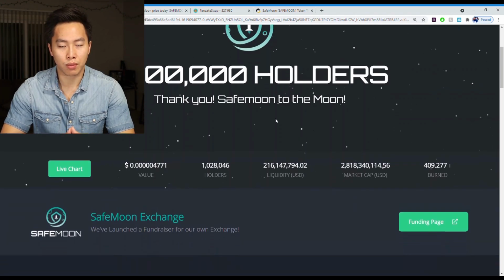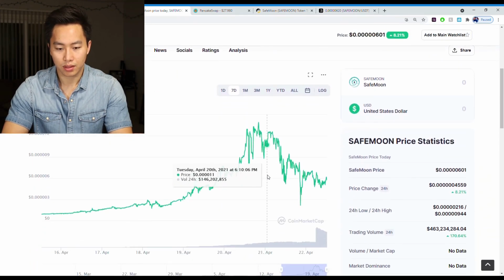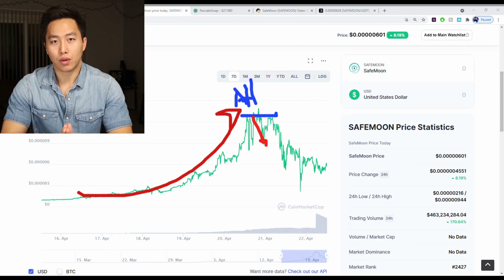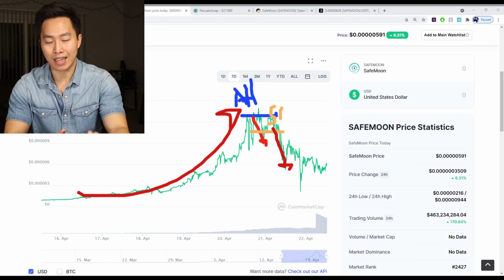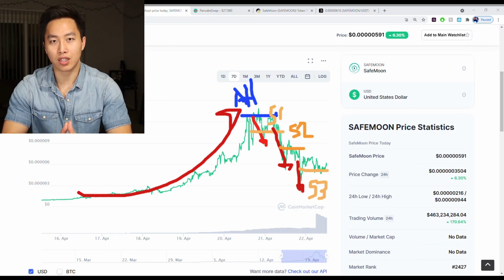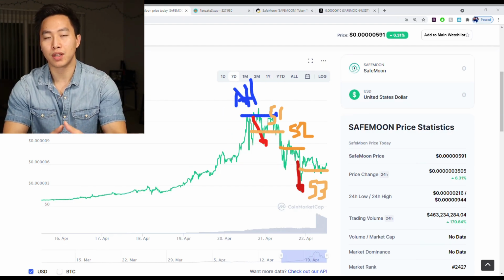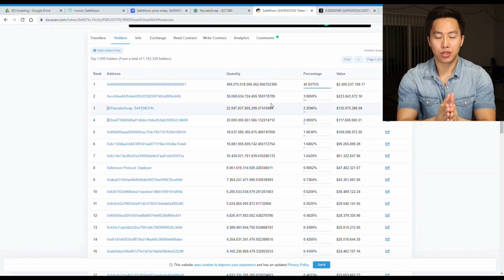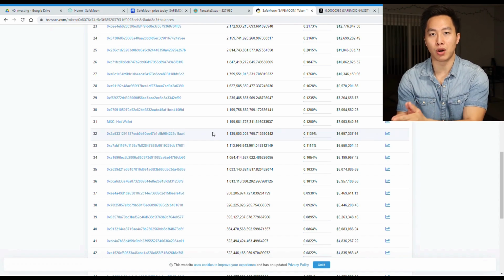SafeMoon Technical Analysis | Crypto Investing | Ep. 05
Concerned about the recent big pull back!? Watch and find out why this is just turbulence on an otherwise inevitable run back up to the moon. I am LONG with SafeMoon. Stay tune to find out just HOW MUCH I BOUGHT with those big dips in the past two days. This video goes over the technicals of SafeMoon and addressing any and all fear, uncertainty, and doubt that has arisen in the past few days.

Time Stamps:
00:37 - Trading Price
02:36 - Week Chart Analysis
07:20 - Addressing Fear, Uncertainty, & Doubt (FUD)
12:36 - Whale Wallet Watch
15:30 - Closing

-Giveaway 1) 1,000,000 coins for reaching 1 billion coins and every 1 billion thereafter.
-Giveaway 2) 1,000,000 coins for 1,000 SUBS and every 1,000 SUBS thereafter.